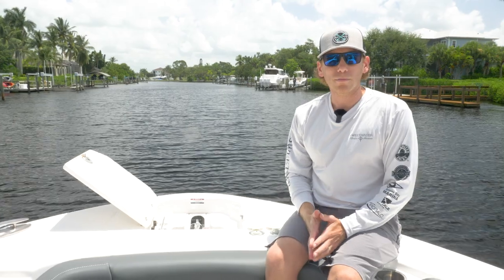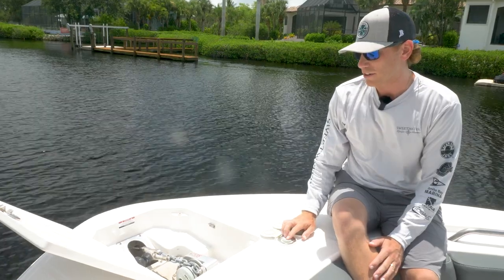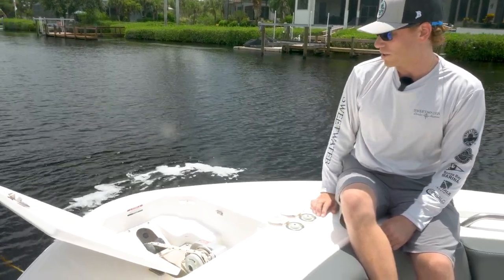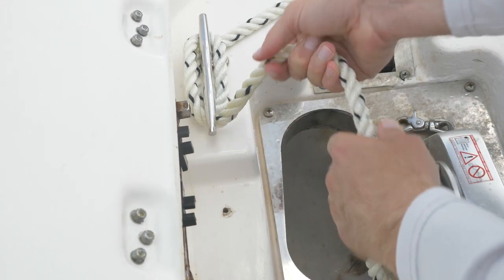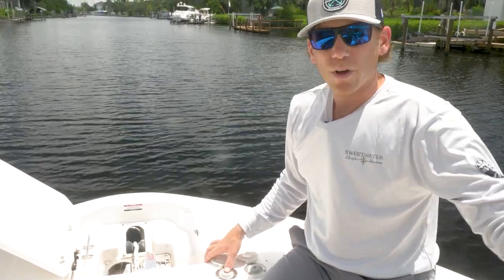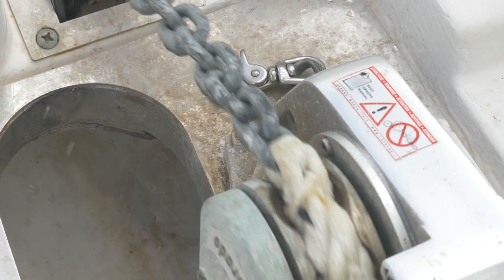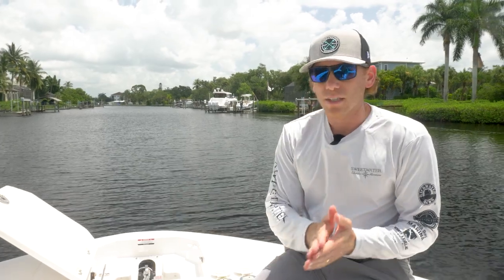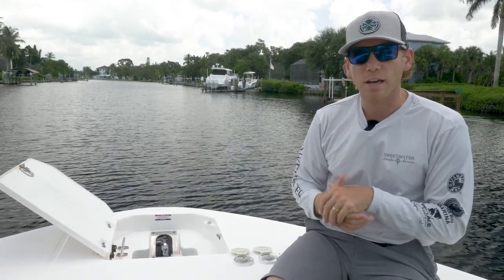How to anchor your boat with a windlass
Anchoring with a windlass.